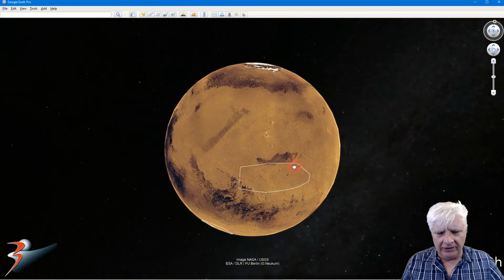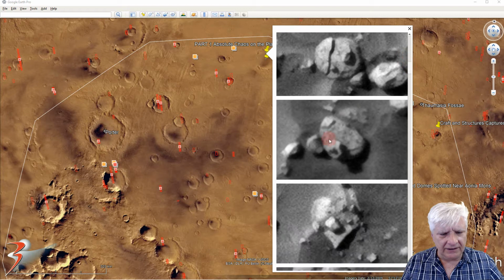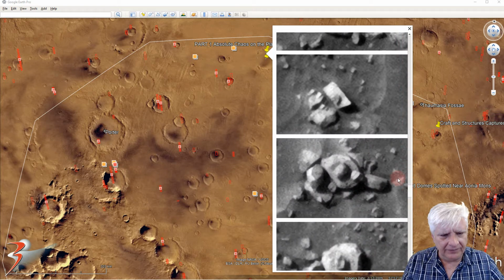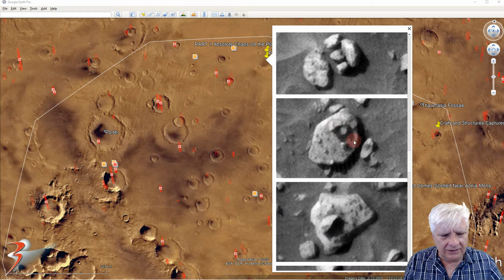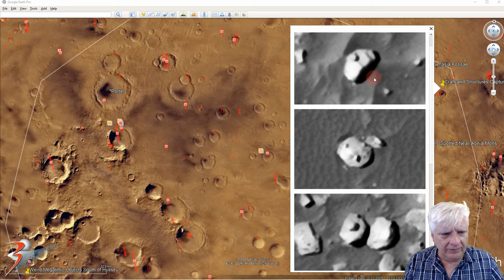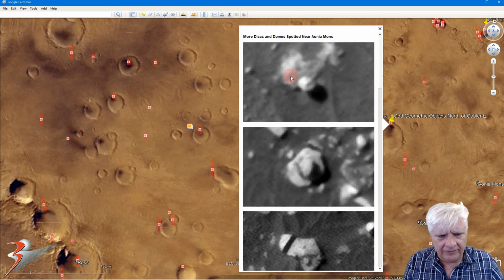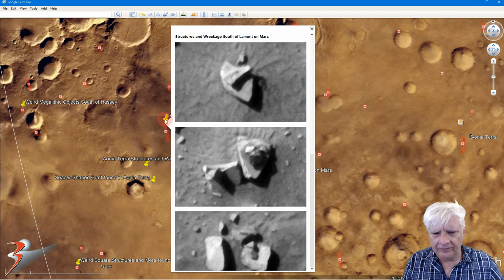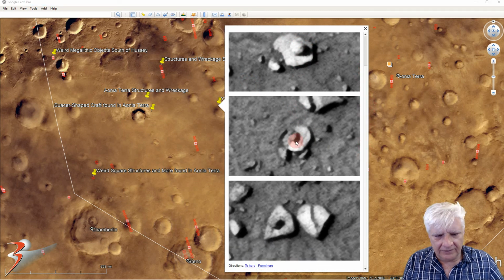THE GRAND TOUR The Greater Aonia Terra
The Fifth in the series of 'Grand Tour' episodes looking at anomalies and artifacts I discovered in the greater Aonia Terra on Mars.

This series is a culmination of almost three years of research.

Anomalies and artifacts covered here range from carved/sculpted objects, triangular objects, megalithic blocks and slabs, flying saucer-shaped objects, ruins, large disc-shaped objects, strange geometric 'glyph'-type alignments, rows of upon rows of megalithic blocks neatly located next to each other, perhaps some wreckage (metallic-like objects), objects with protrusions/knobs and/or holes in their centers, 'pillbox'-shaped artifacts and so much more.